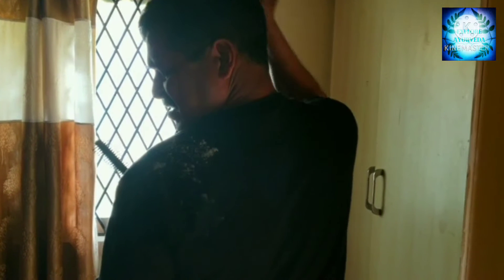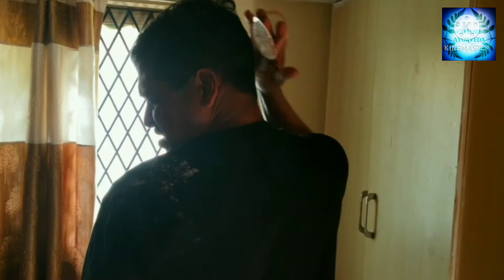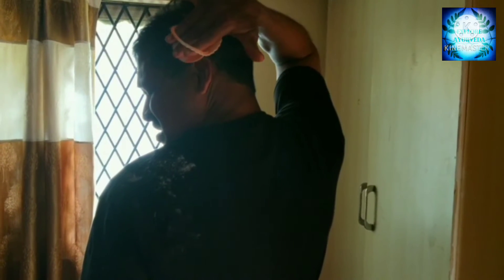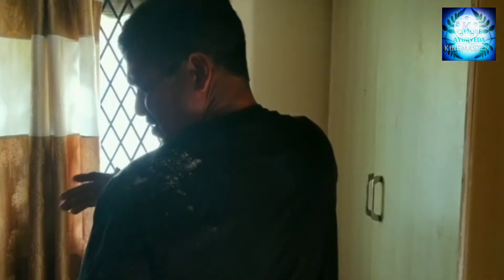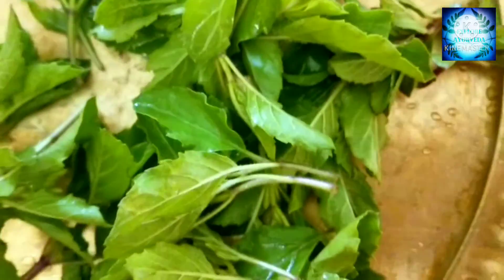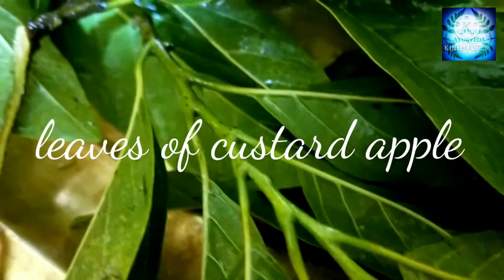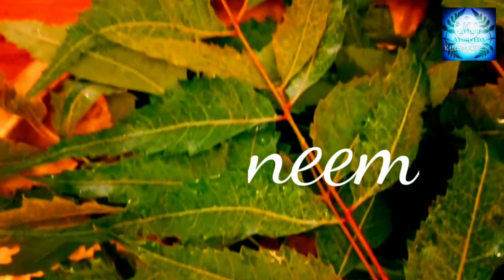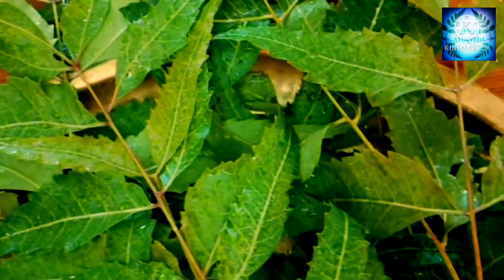Natural way to Dandruff free hair| healthy scalp|| Ayurveda view on itchy scalp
Natural remedy for Dandruff and lice.
Avoid chemical filled shampoo and conditioner and switch to chemical free .